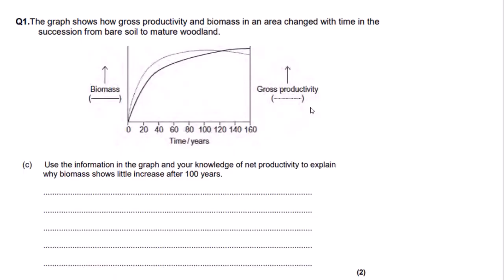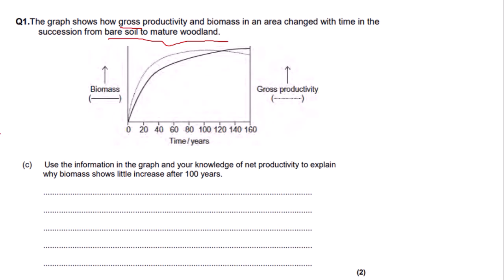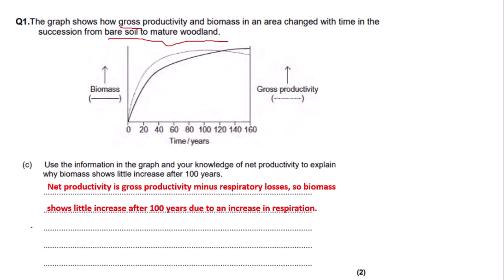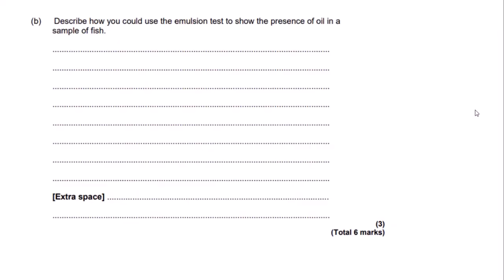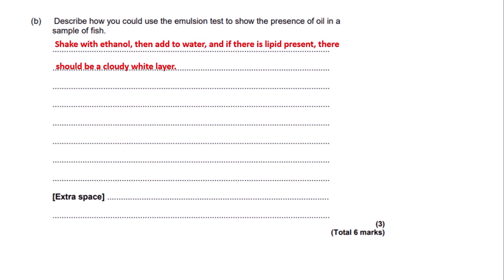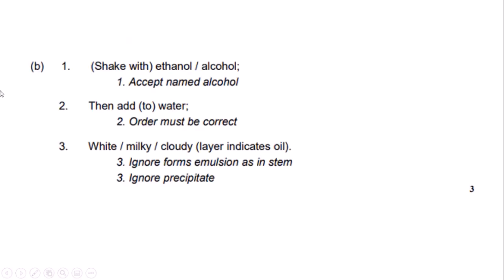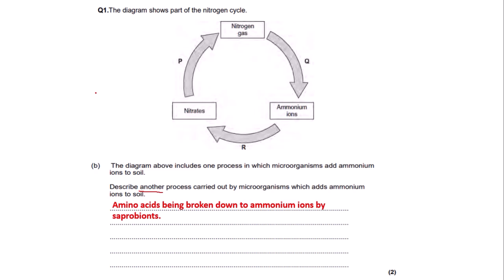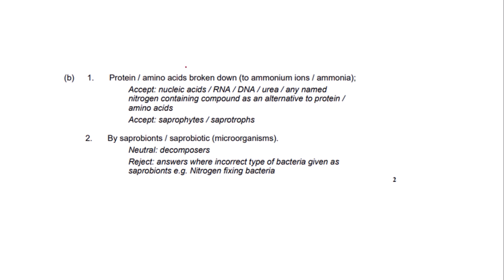HOW TO OVERCOME THE TOUGH MARK SCHEME - AQA A LEVEL BIOLOGY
A bit of advice on how to overcome the tough mark scheme so that you can get as many marks as possible.

I guess this is a face reveal too ;)